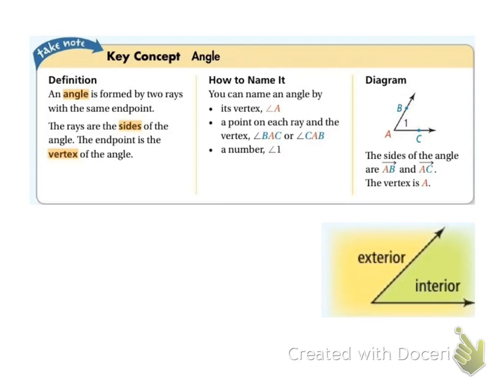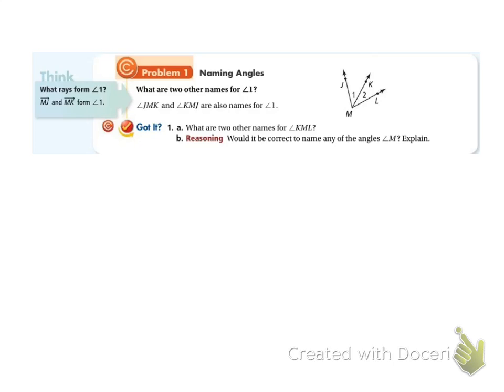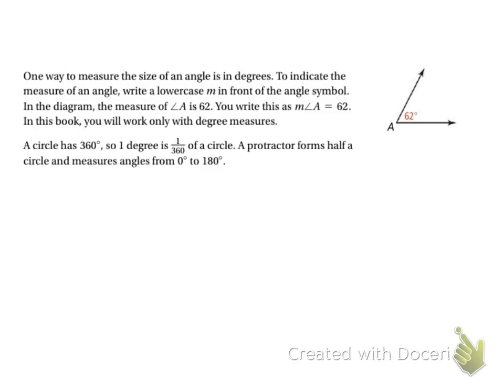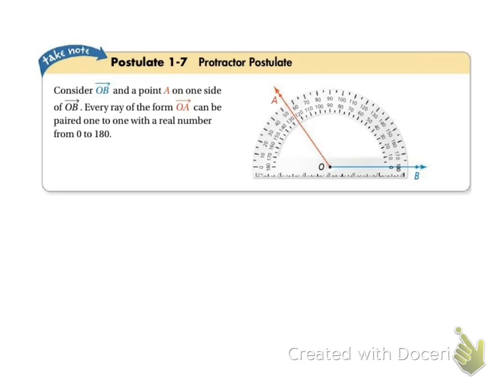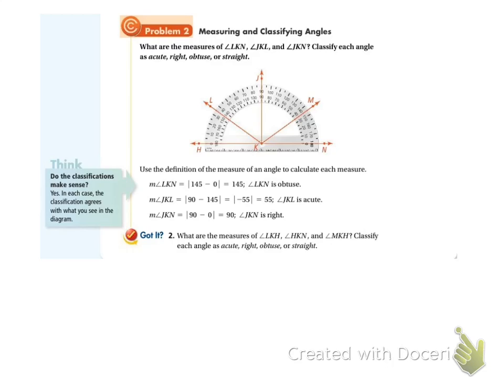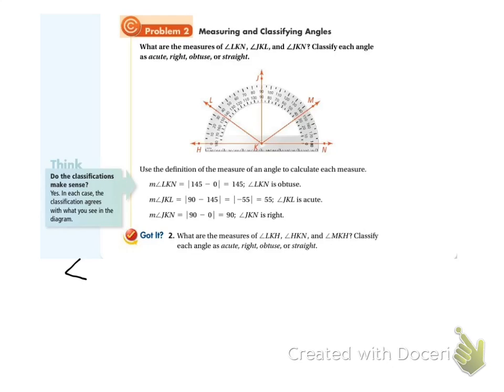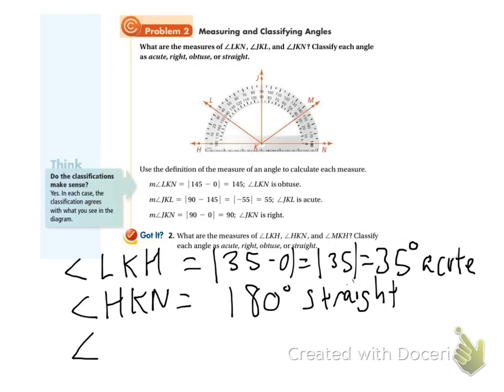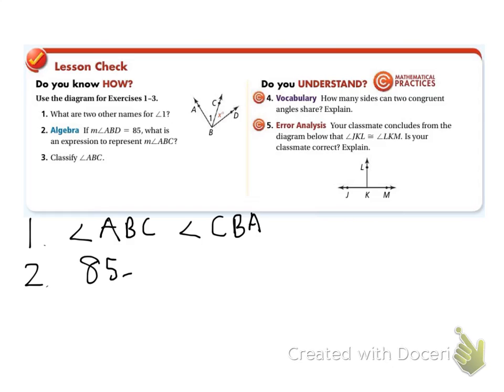Geometry 1.4a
1.4a